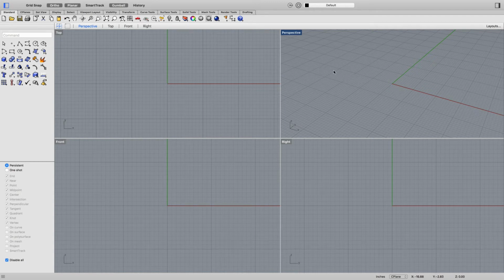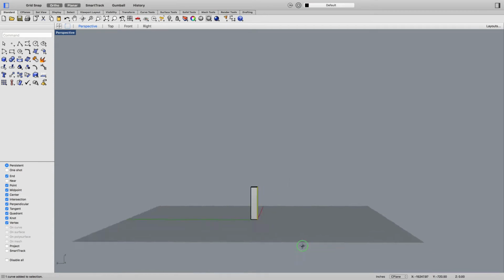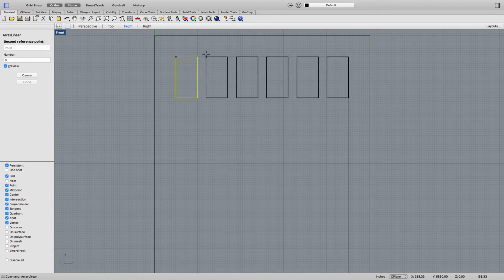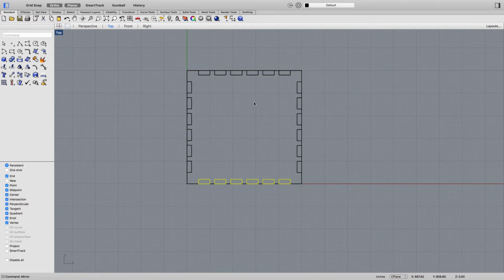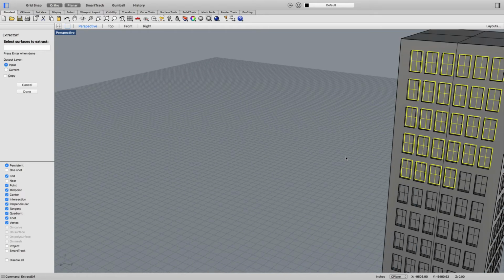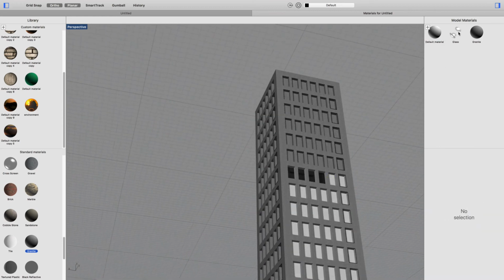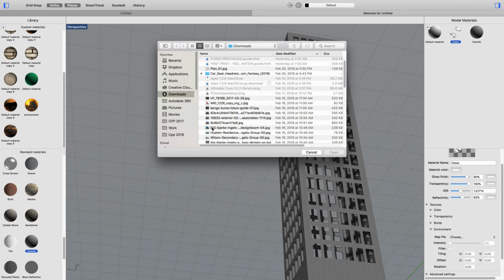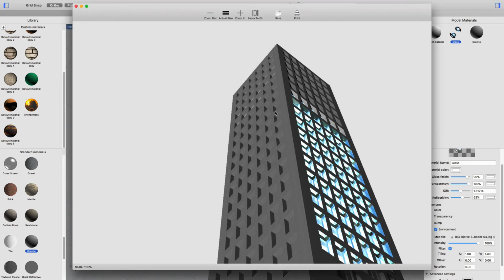Rhino P9 Windows